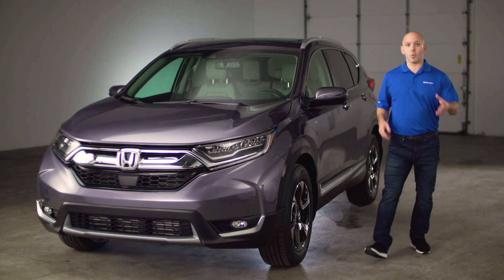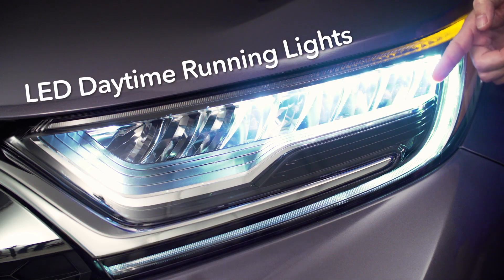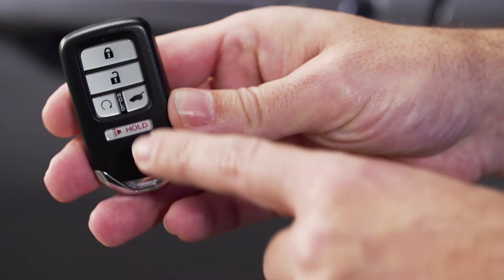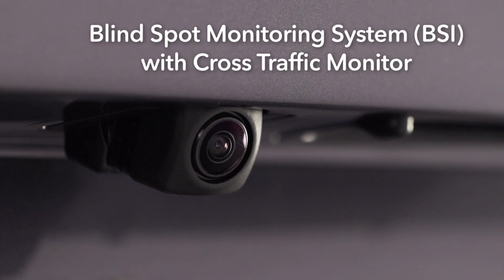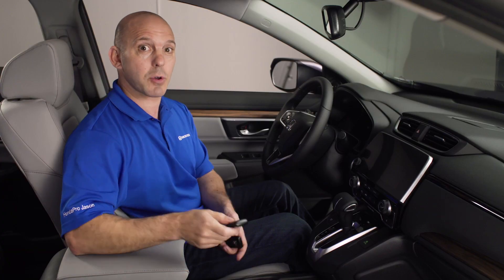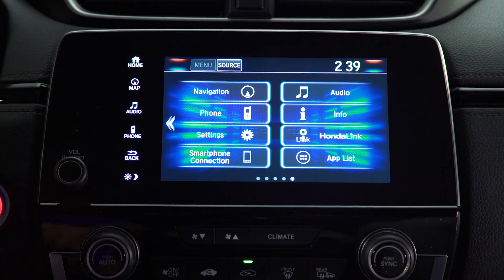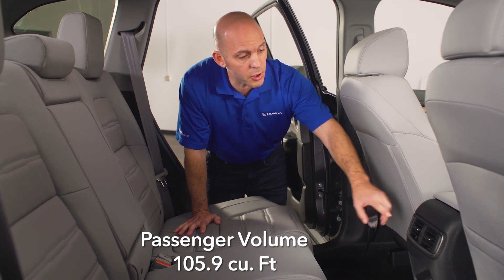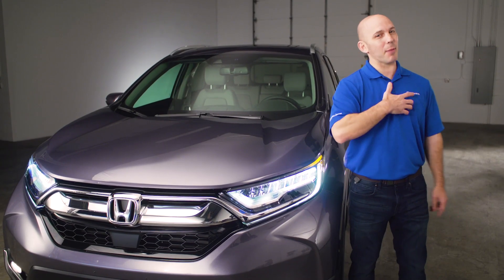Honda CR-V Walk-Around by HondaPro Jason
- HondaPro Jason gives you a virtual tour of the 2017 Honda CR-V! Come test drive a new Honda CR-V today at DELLA Honda in Plattsburgh, New York!